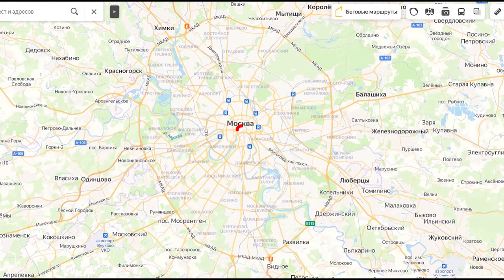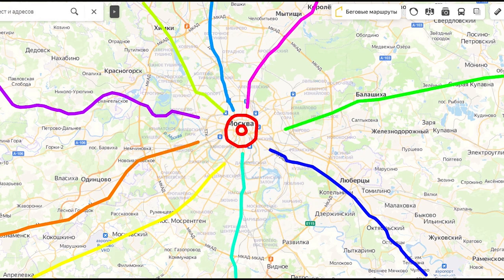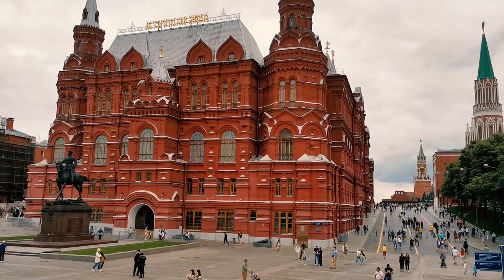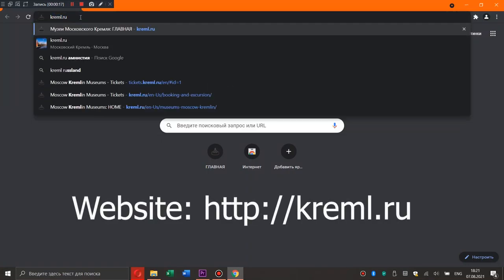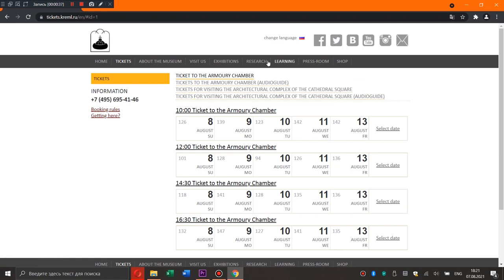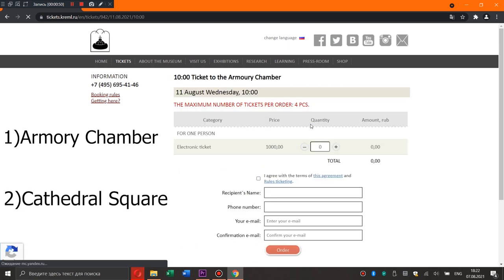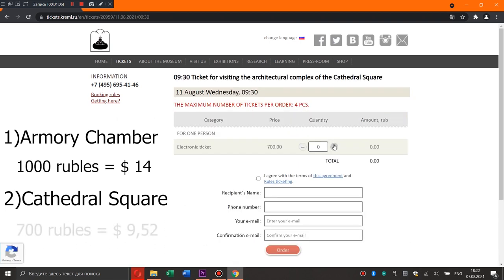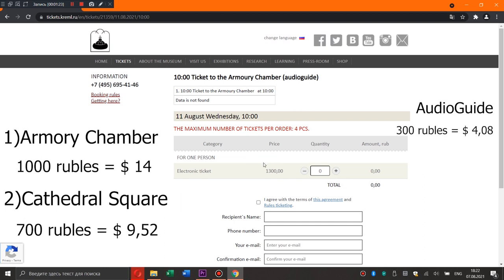002 - The Heart of Moscow: Kremlin & Red Square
This video about Kremlin and Red Square. How to visit.
This is my first video in english!